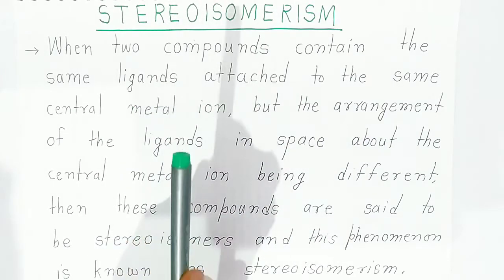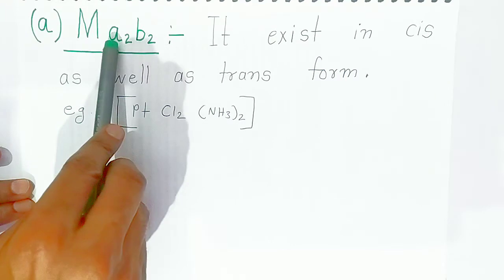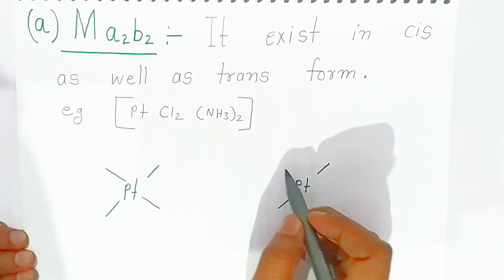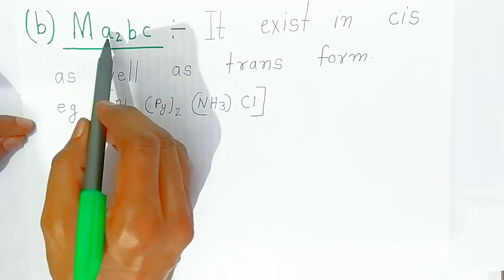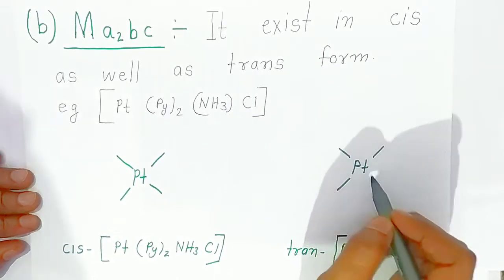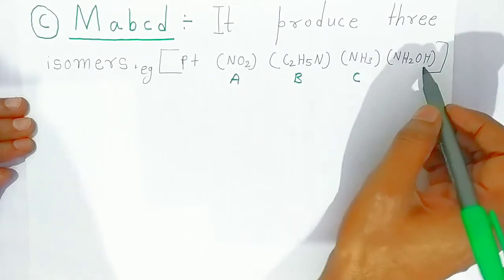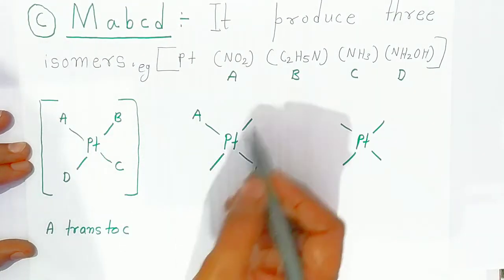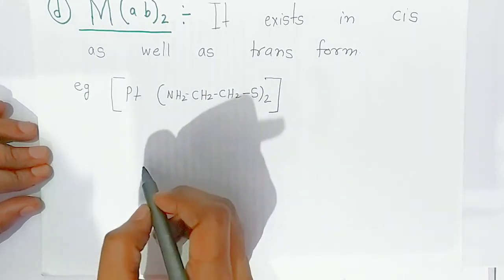Geometrical isomerism | cis and trans isomers | stereoisomerism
STEREOISOMERISM
Classification
With examples

stereoisomerism
stereoisomerism in coordination compounds
stereoisomerism in organic chemistry class 12
stereoisomerism one shot
stereoisomerism in biphenyl compounds
stereoisomerism in organic chemistry one shot
stereoisomerism in organic chemistry